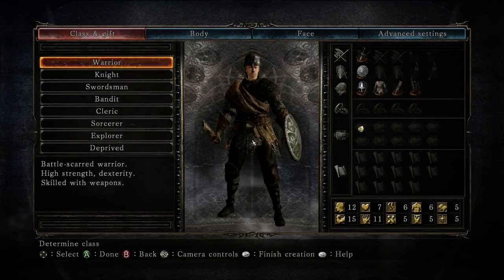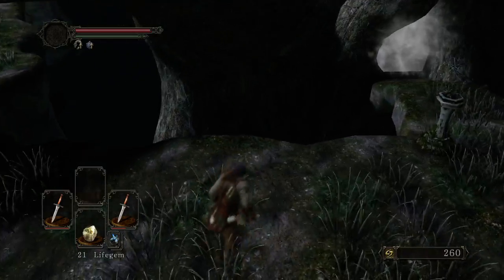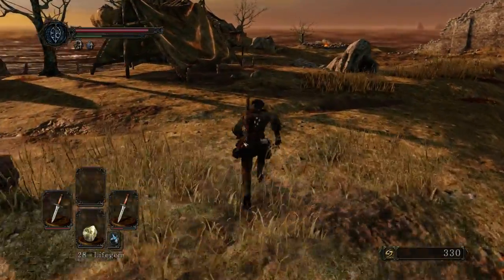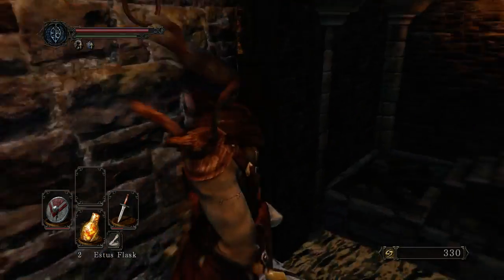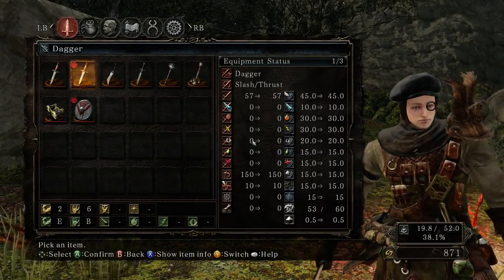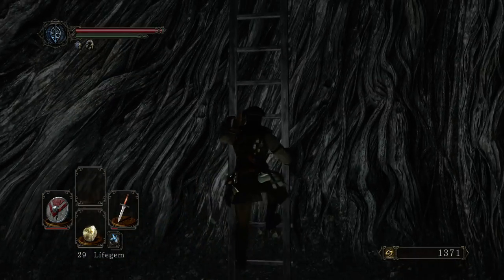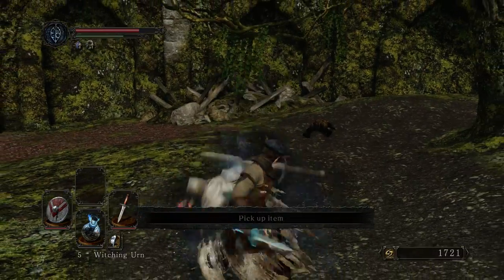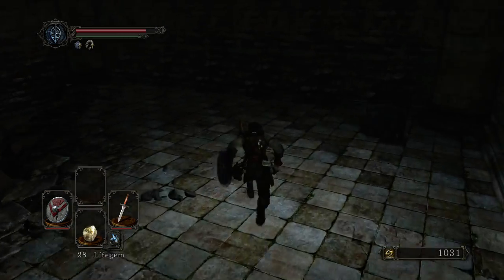EXPLORER | Dark Souls 2 (PC) | Part 1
Welcome to the official start of my PC playthrough of Dark Souls 2! Please show you support by liking and commenting!

I'm just an old has-been from the Overwatch days that still uploads lets plays and stuff for fun. Any support is always welcomed, thanks!

I stream six nights a week at fliksgamingstuff on twitch and youtube.